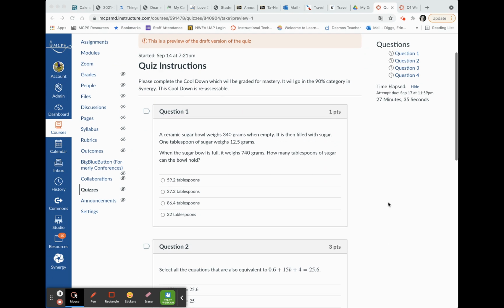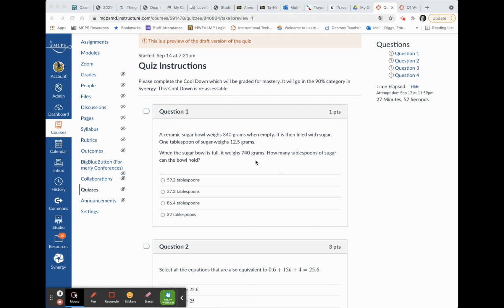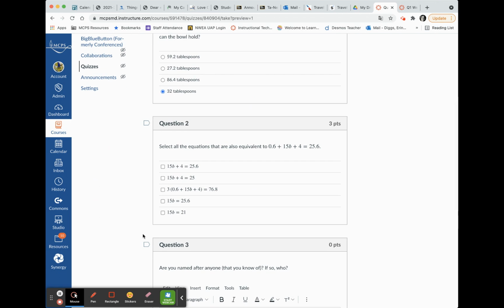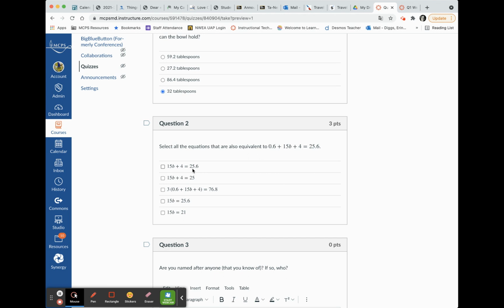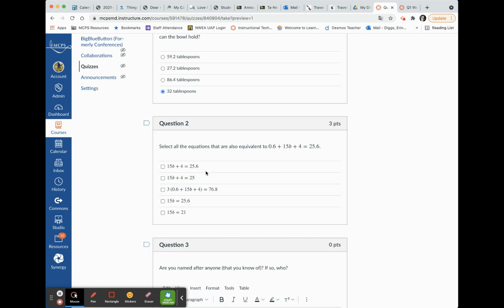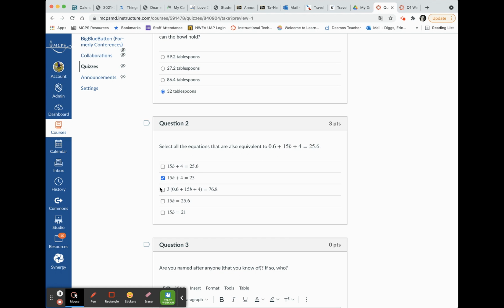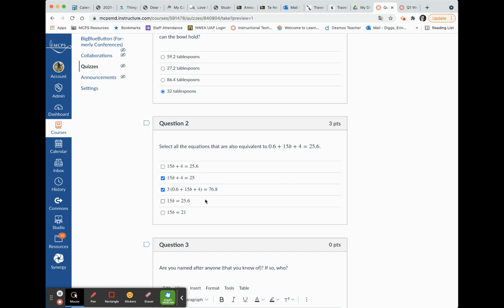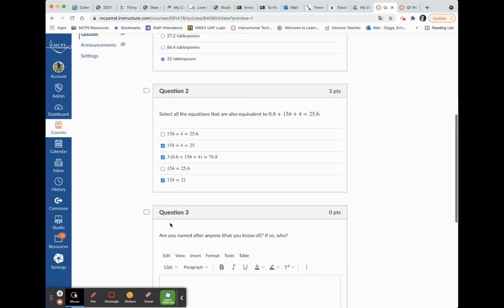2021-2022 Algebra Week 3 Reteaching Slides